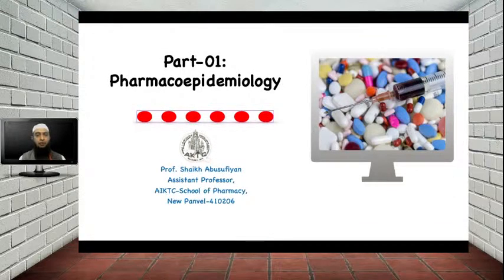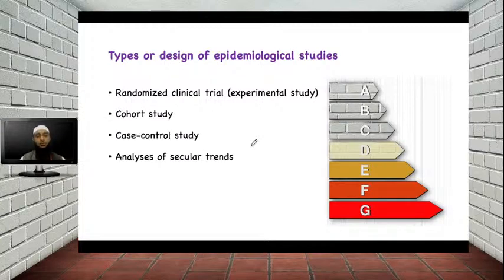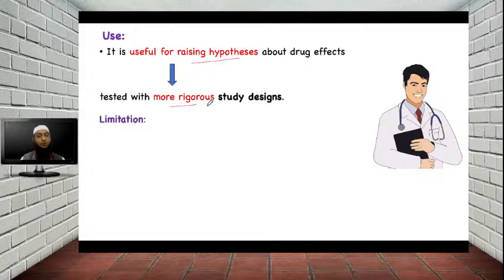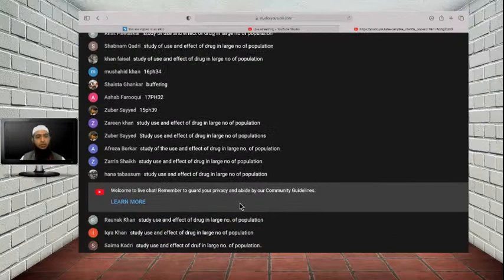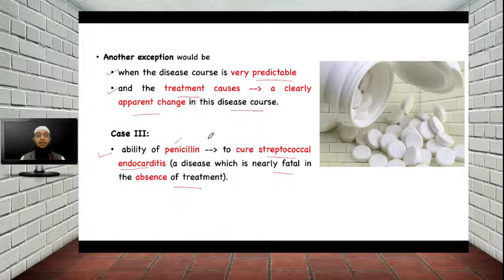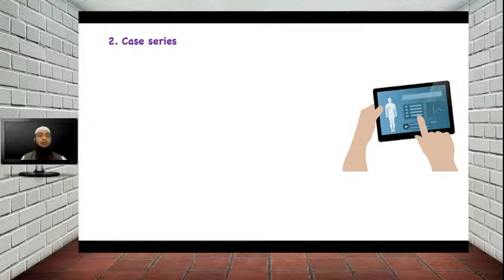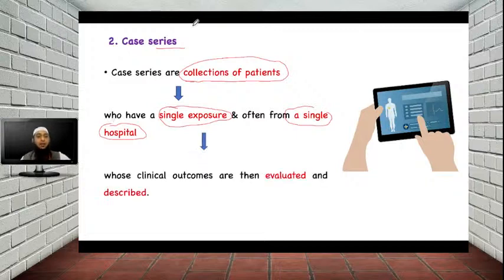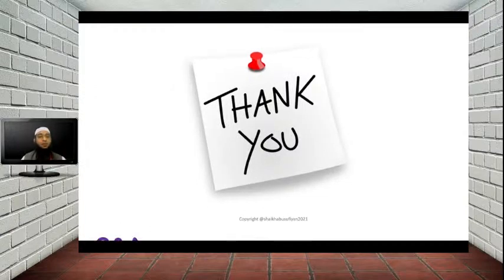Part I:Pharmacoepidemiology | Definition | design and types of pharmacoepidemiological studies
At the end of this e-learning session you are able to…
1. Explain pharmacoepidemiology?;2. Discuss different types or design of epidemiological studies.
For best visuals watch at quality of more than 480 or at 720 p.
Reference:
Pharmacoepidemiology. Edited by Brian L. Strom., Third Edition. Wiley. Page no:3-24.
The images used in this presentation are found from different sources all over the Internet, and are assumed to be in public domain and are displayed under the fair use principle for education purpose. The said presentation is copyright under Copyright @shaikhabusufiyan2021. The presentation is for education purpose only, don’t use the same for any legal perspective.